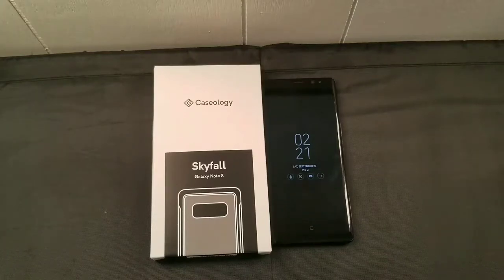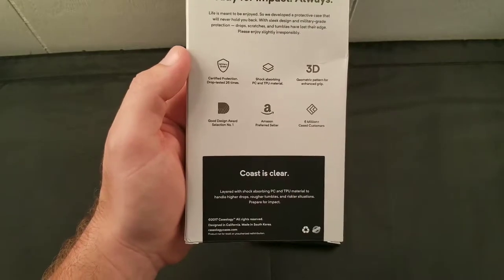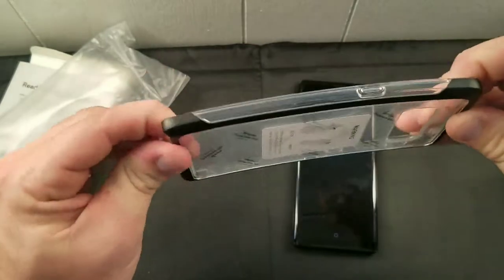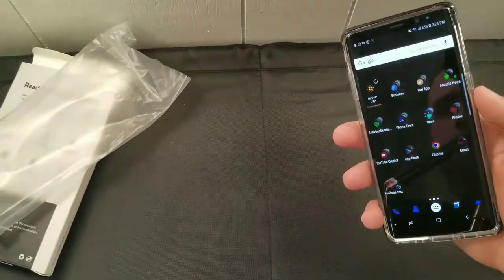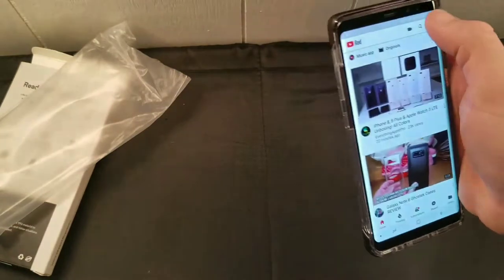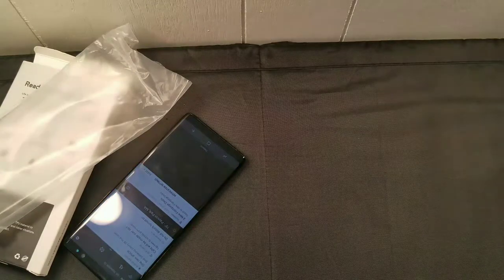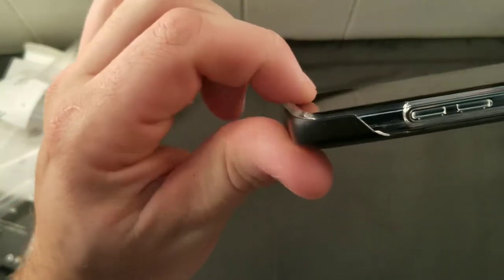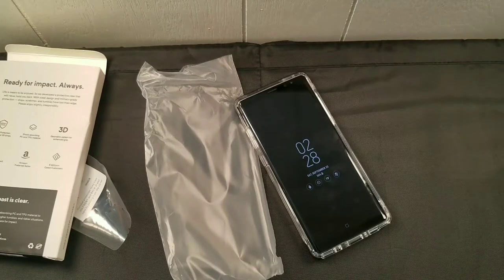Galaxy note 8 case review - Caseology SkyFall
In this video I'm reviewing the caseology sky fall clear case for the galaxy note 8